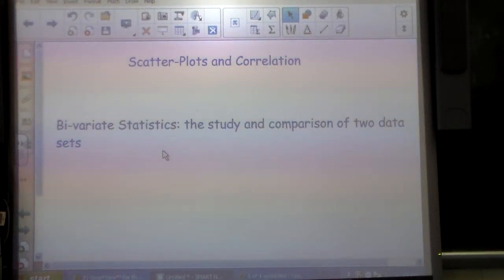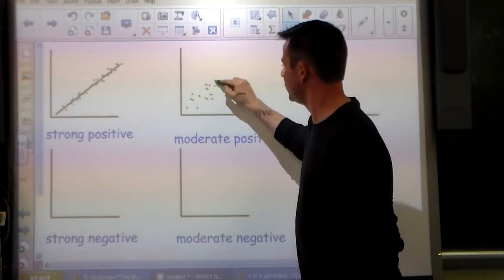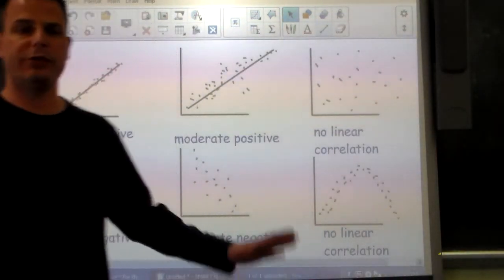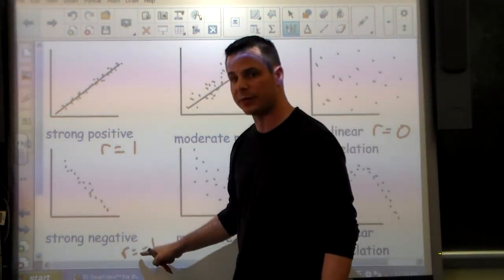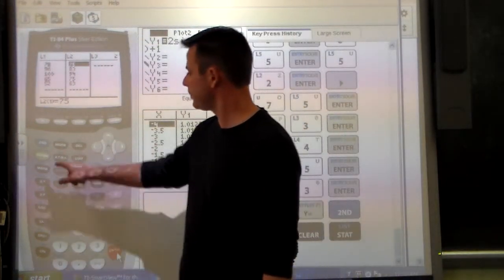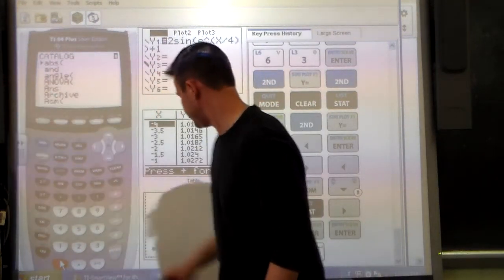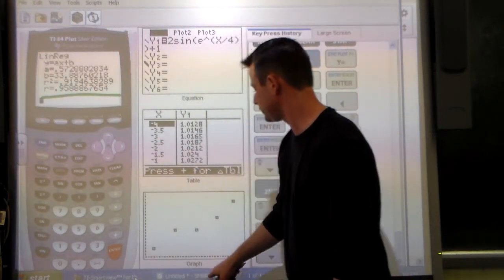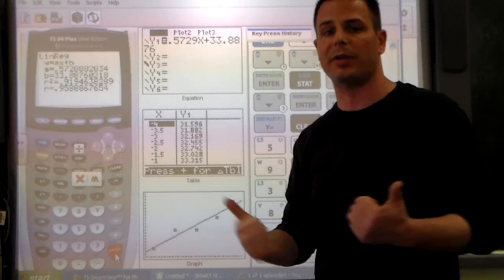Scatter Plots and Correlation